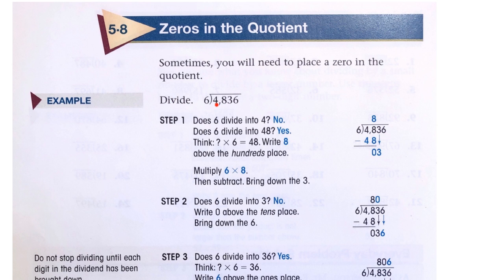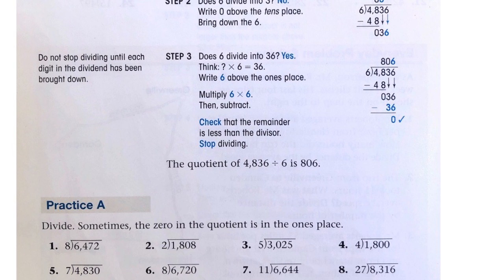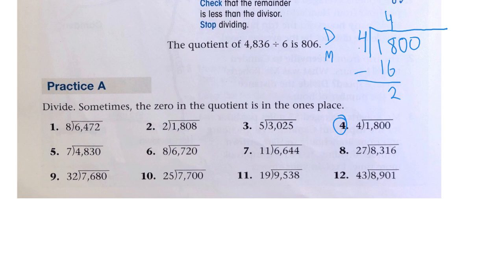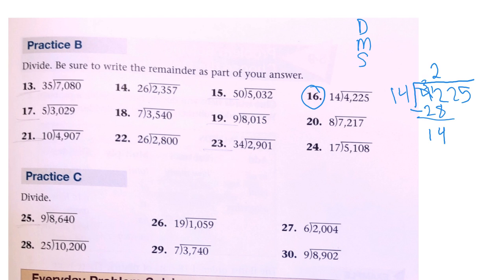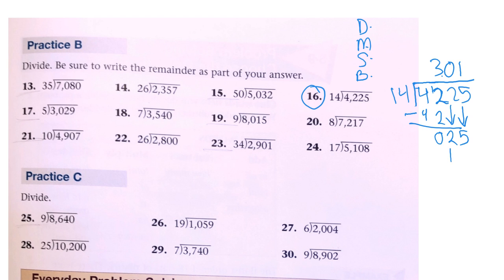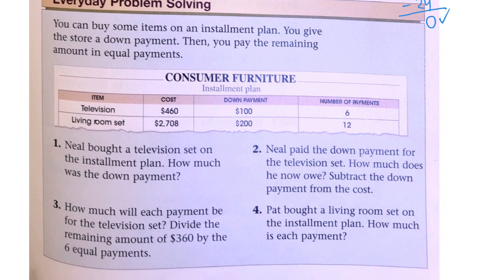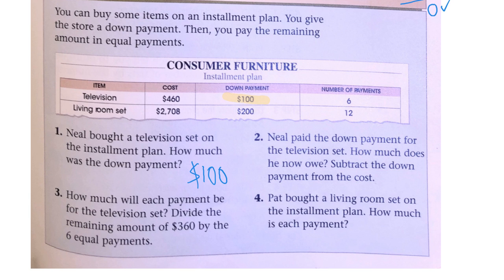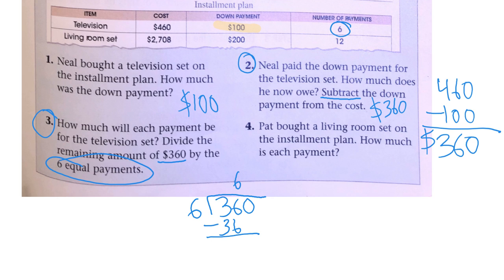Basic Math 5.8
Zeros in the Quotient